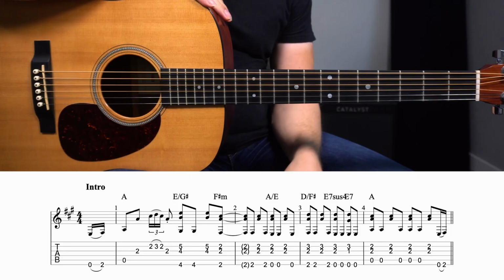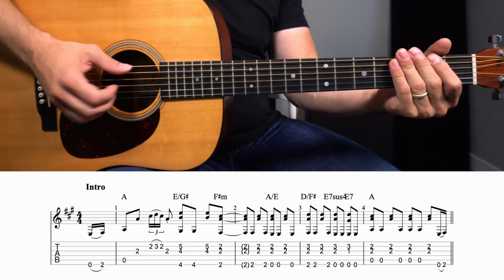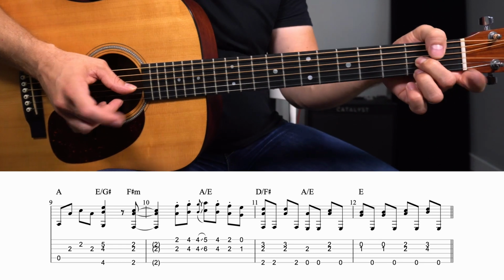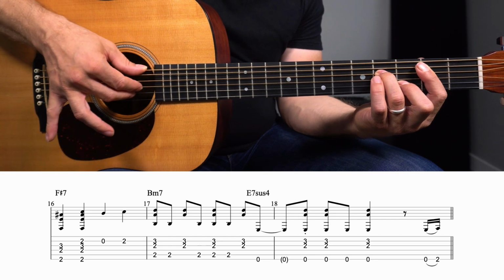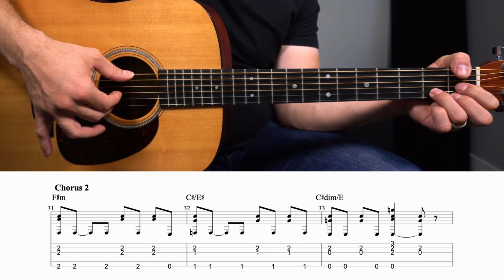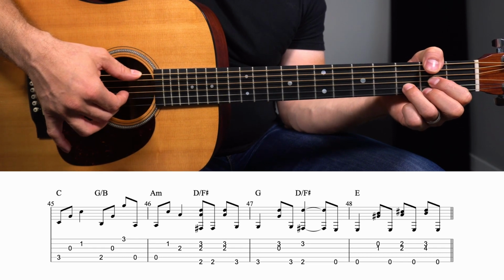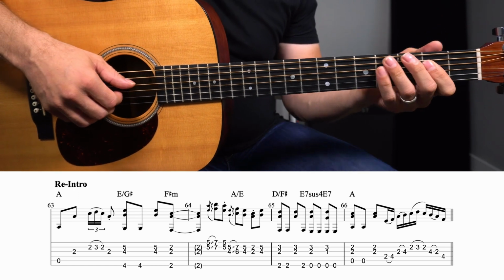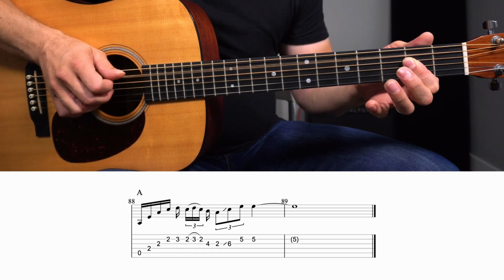How to Play "Tears in Heaven" - Eric Clapton Guitar Lesson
Hi fam,

It is with great pleasure that we bring you the cover song lesson for “Tears in Heaven” by Eric Clapton. This one was more challenging than I originally anticipated. That’s probably why I avoided it for the past few years. :)

As usual, we have the TAB and jam track for you on the Guitar Fam site. You can watch the video and download all the resources by following the button below.

Nate

TIMESTAMPS
Intro 02:10
Verse 1 07:52
Chorus 1 16:44
Re-Intro 1 21:38
Verse 2 23:42
Chorus 2 26:44
Re-Intro 2 28:39
Bridge 29:41
Guitar Solo Rhythm 34:59
Re-Intro 3 40:04
Verse 3 40:22
Chorus 4 42:20
Outro 44:10
Guitar Solo 48:07
Full Performance 52:30